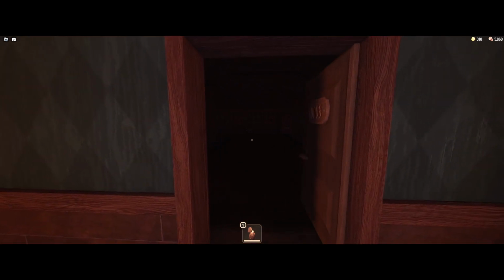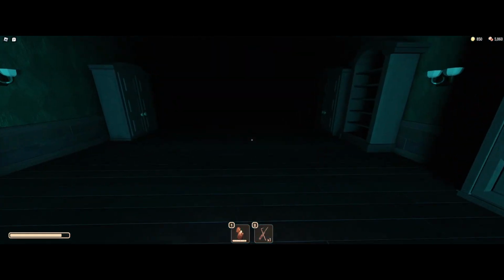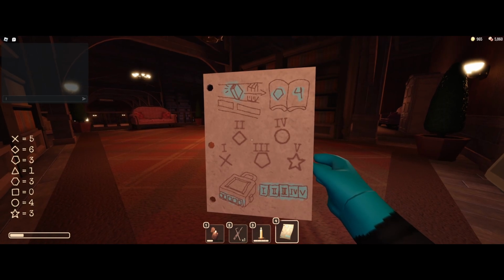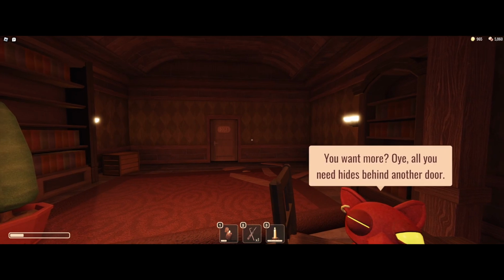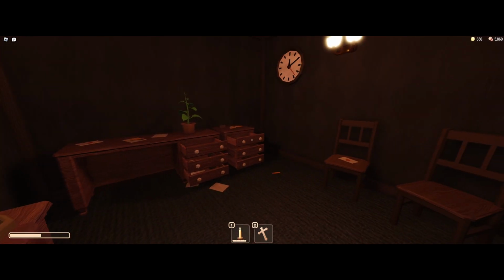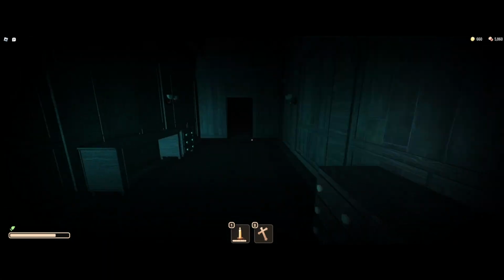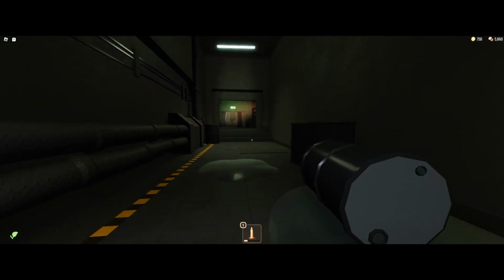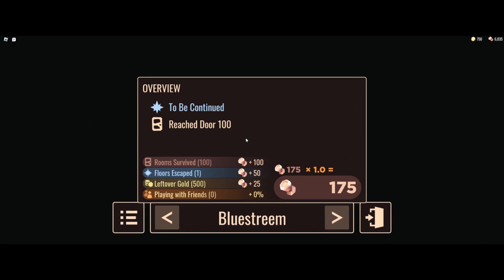ROBLOX DOORS Survival Guide (HOTEL+ Update)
Want to know how to survive all the entities in ROBLOX DOORS?  This video is my guide on how to get through all Hotel+ challenges, and new surprises that await. Hope you enjoy!